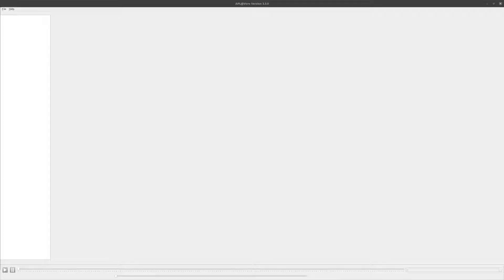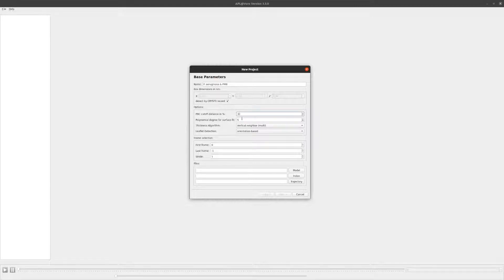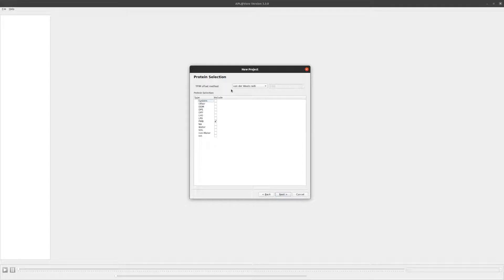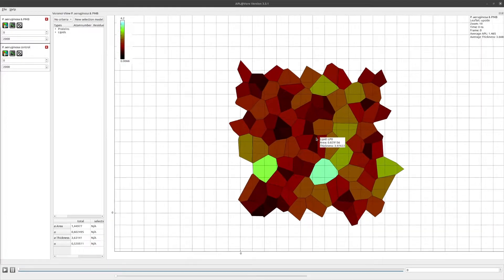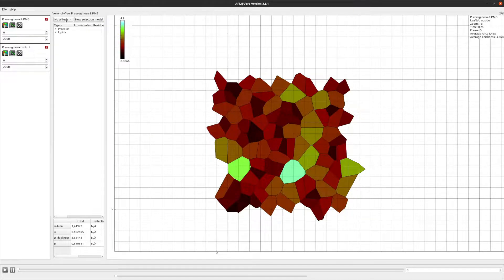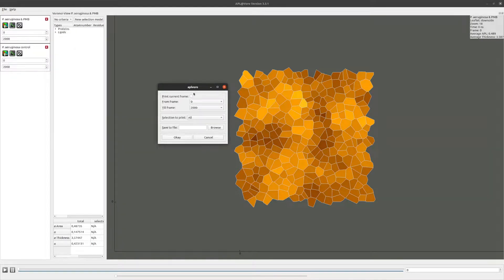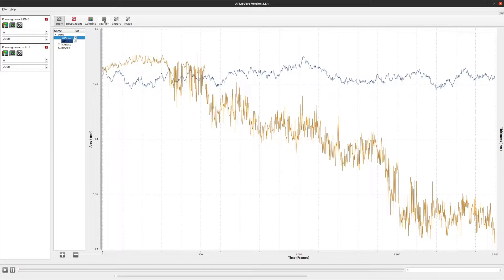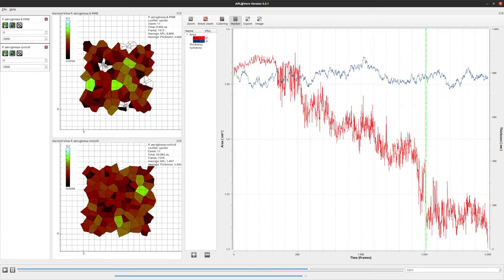APL@Voro Tutorial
APL@VORO is a software designed to aid in analyzing membrane simulations made with GROMACS. This tutorial aims at giving you an overview of APL@Voro's features and how to use them in your research.

00:00 Introduction
00:51 Adding a simulation
06:31 The Voronoi view
11:34 Creating 2D plots
13:34 The averages view
13:53 Example analysis
15:39 Synchronizing simulations